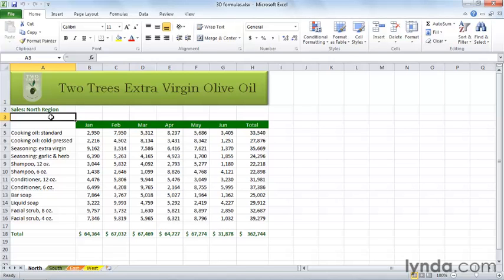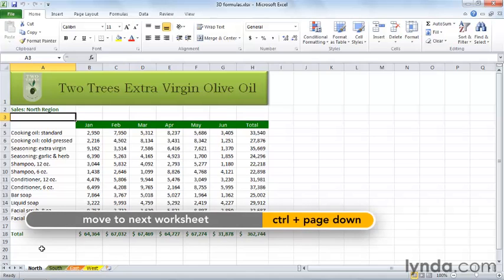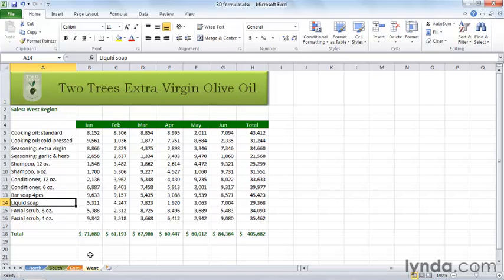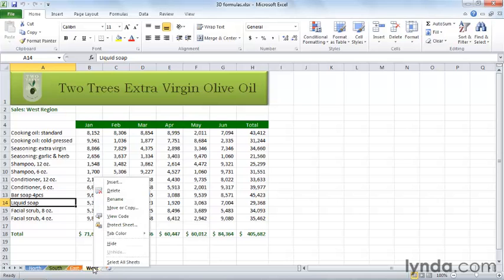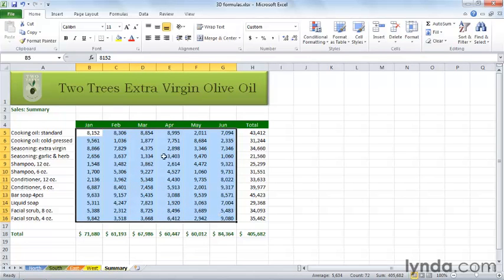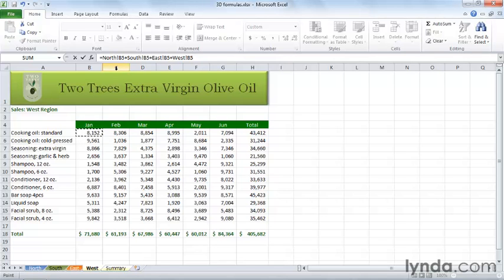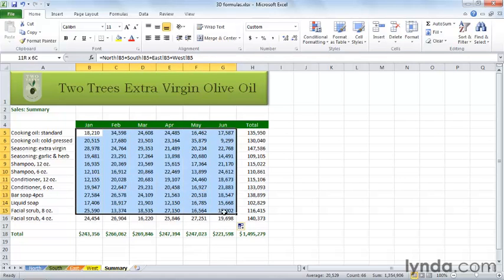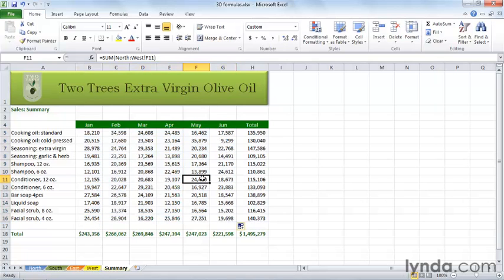45 Calculating formulas across worksheets from the Course Excel 2010 Essential Training